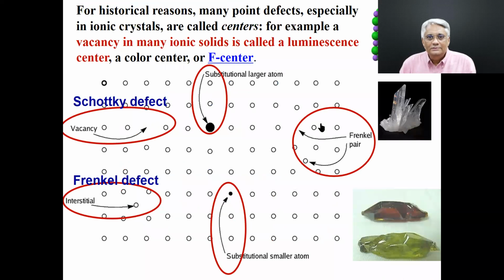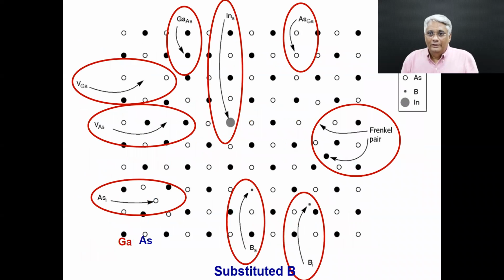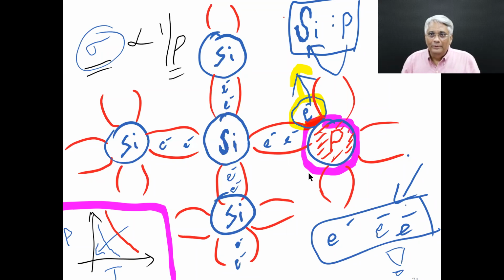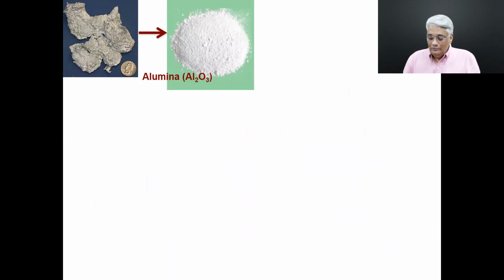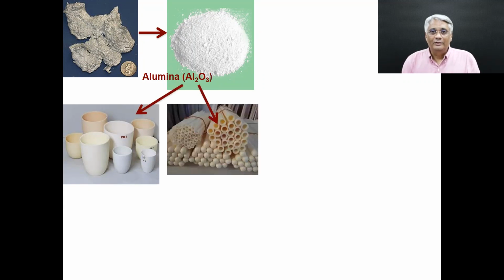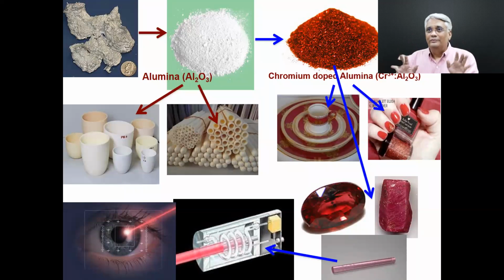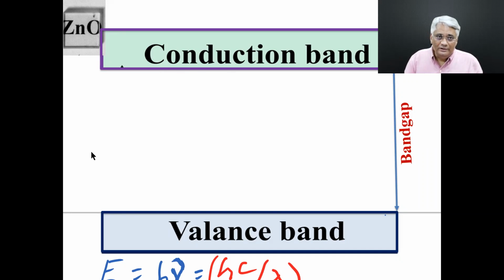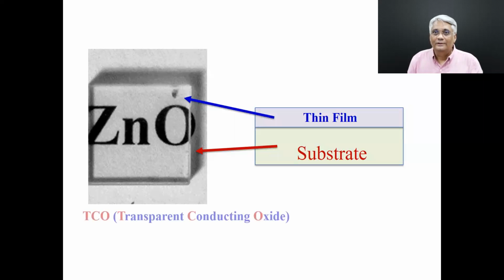Lec 12 02 09 2021 MSR PTTF